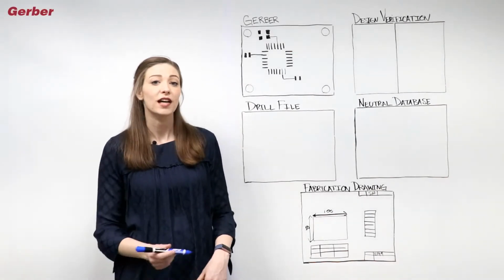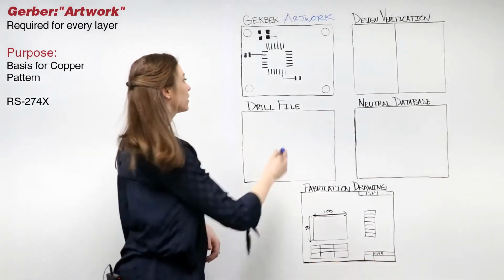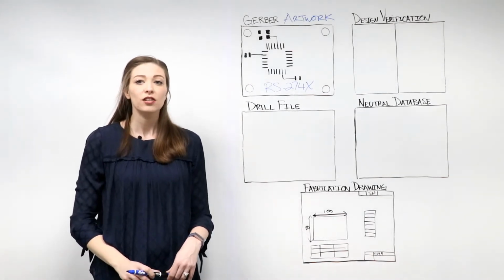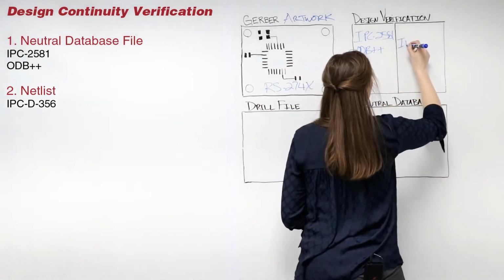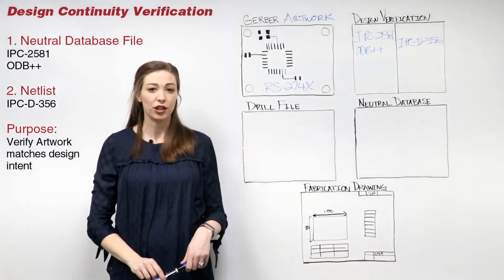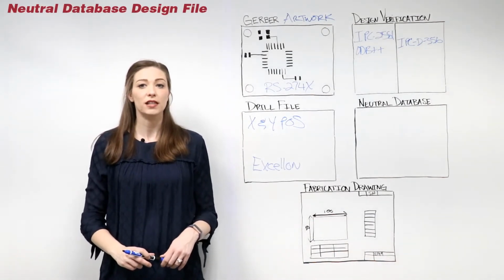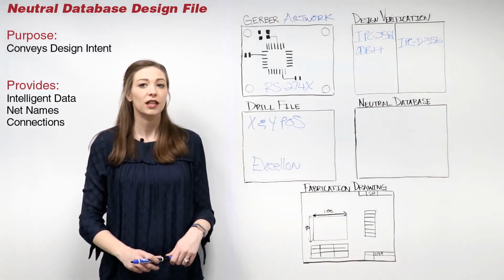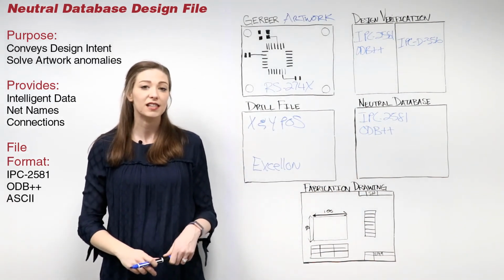Fabrication Overview to Produce Your Board Correctly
It is very important to give your manufacturer all the necessary information so your board is produced correctly, but what information doe the manufacturer actually need to produce your board? This episode of Whiteboard Wednesdays will discuss the fabrication data package and what files are needed to ensure your manufacturer produces your board correctly.